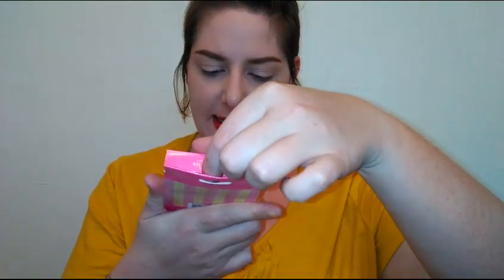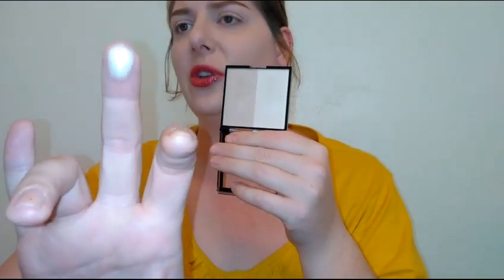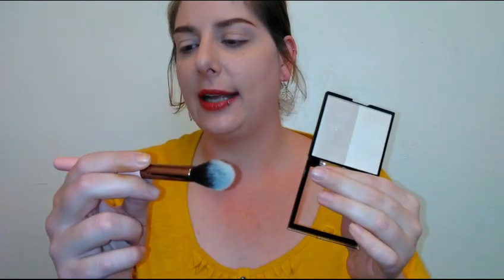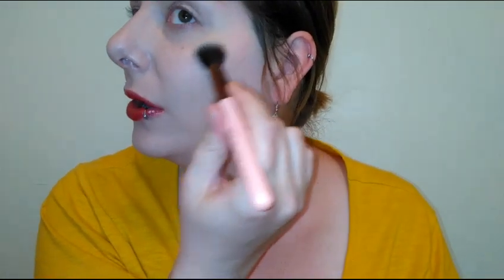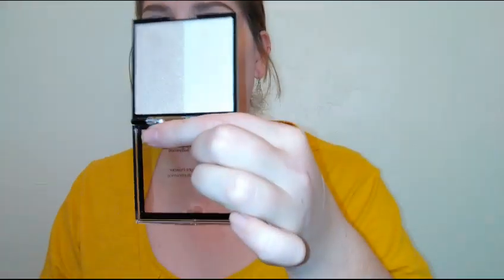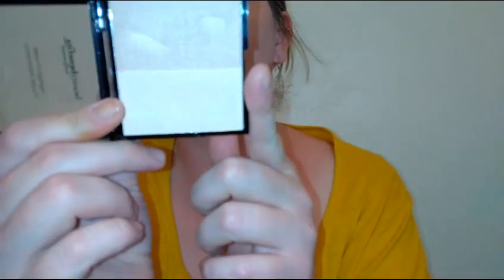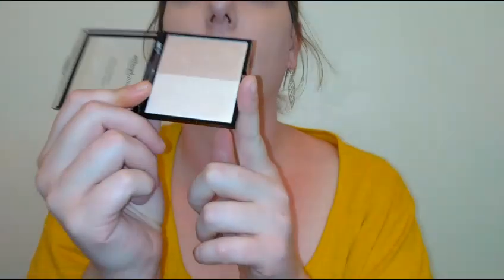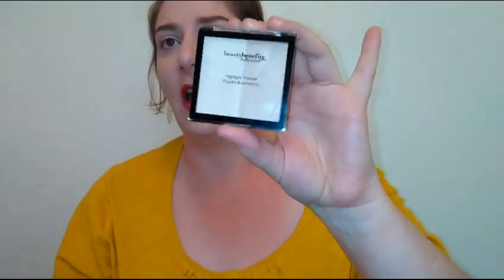beauty benefits Highlight Powder, First Impression: Dollar Tree Gold?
I picked up beauty benefits Highlight Powder in Starlight from my local Dollar Tree. It's a split pan highlighter. Is this $1 highlight good? Is it a Dollar Tree Gold? Keep watching to find out.